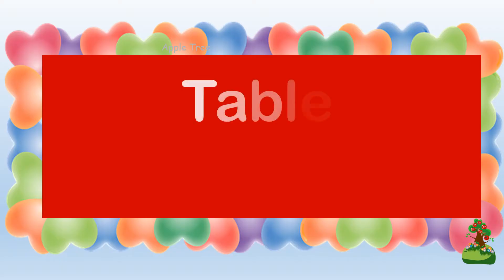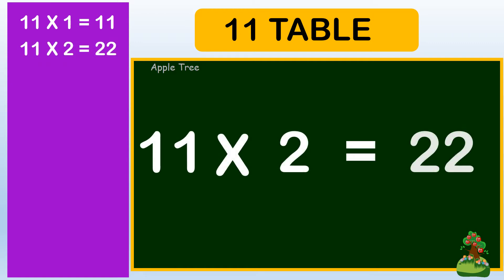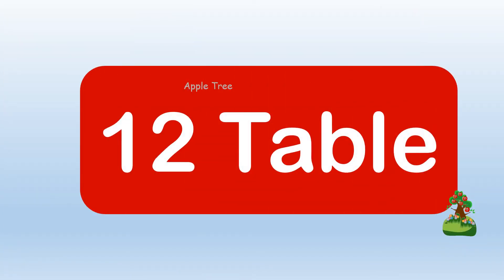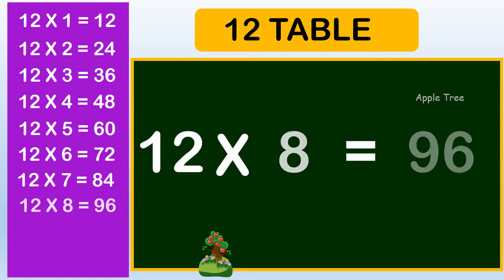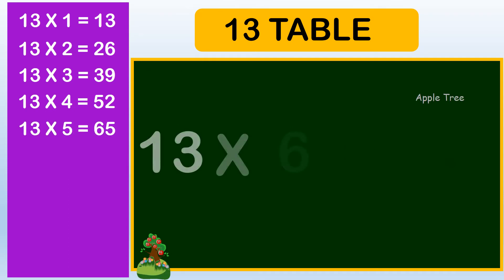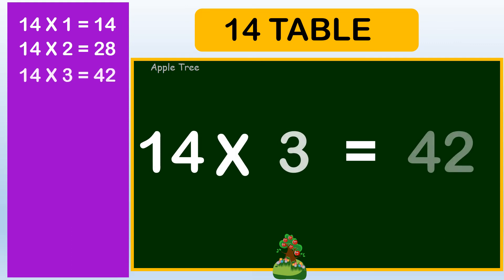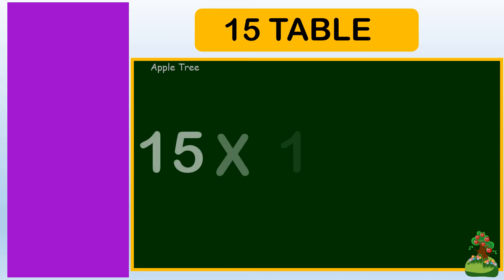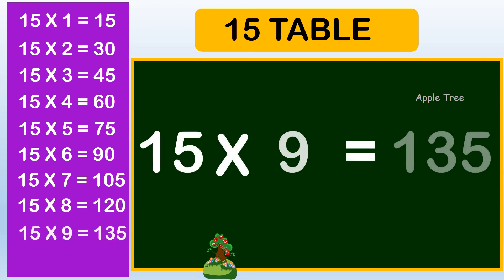11 to 15 Multiplication Table , Math Table, Table 11 to 15, 11 - 15 पहाड़ा Kids Math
Kritin Kids